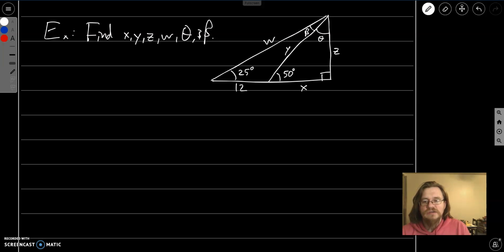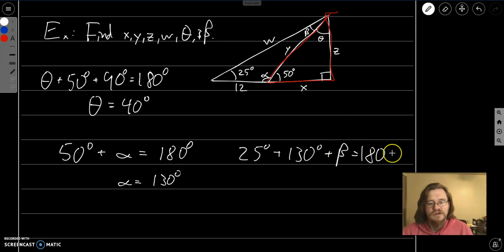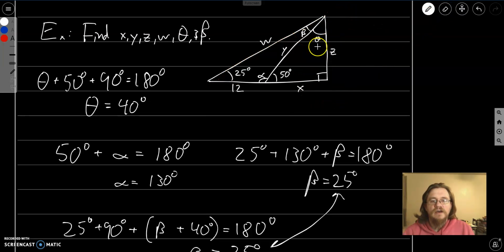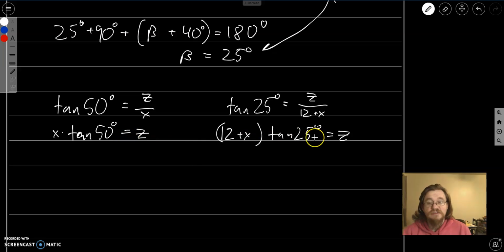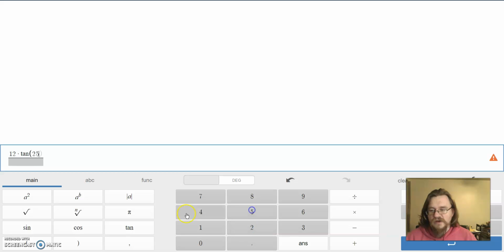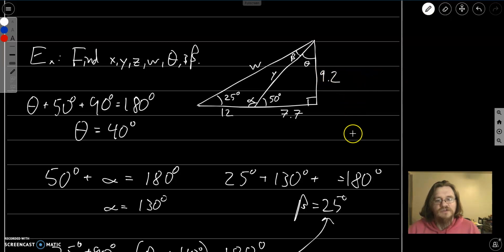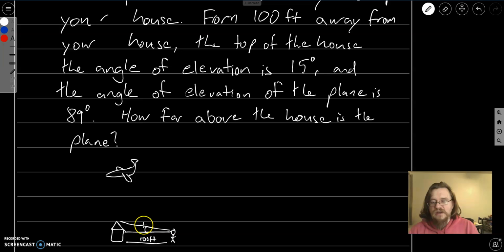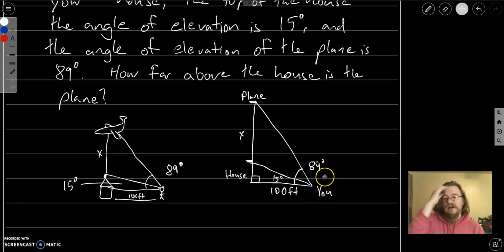M112 Section 2-4 & 2-5 Part II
This video covers Section 2-4 and 2-5.  Specific topics include: solving for all unknowns in a triangle.